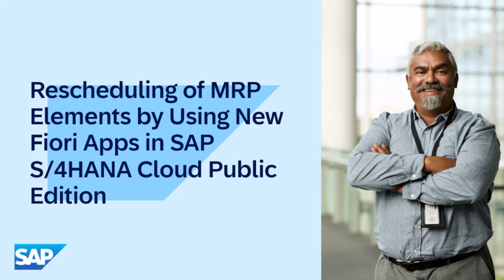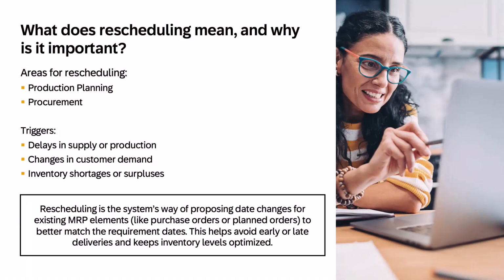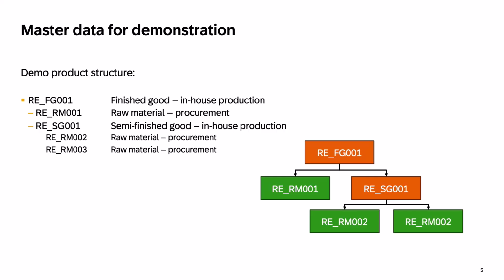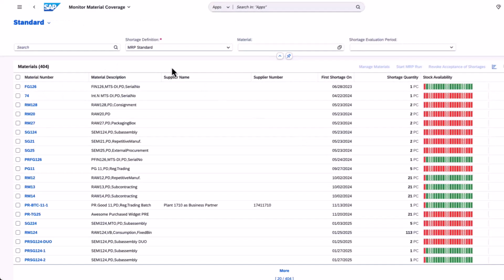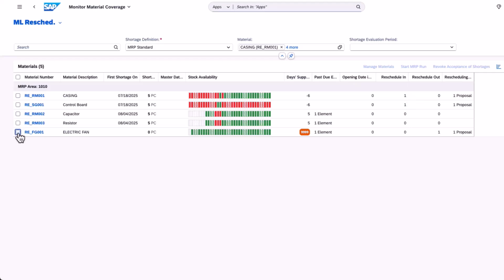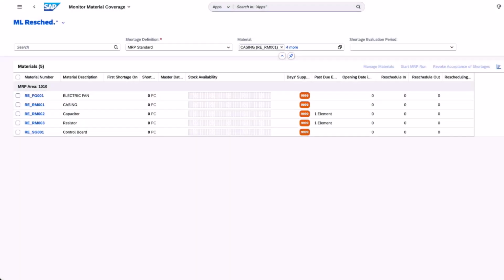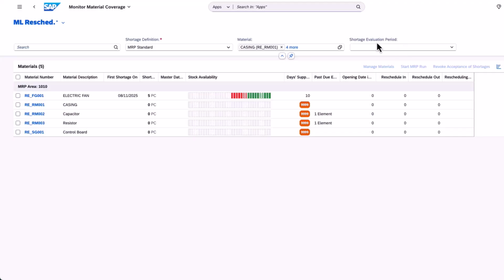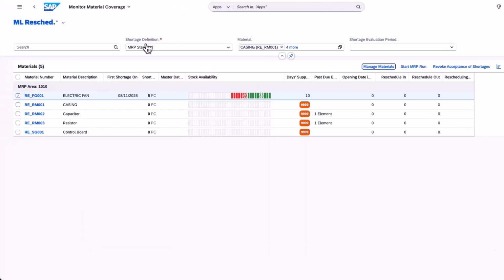How To Reschedule Material Requirements Planning Elements in SAP S/4HANA Cloud Public Edition | Demo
In this video, we walk you through how to manage rescheduling of MRP elements using the latest SAP Fiori apps in SAP S/4HANA Cloud.

What you'll learn:
• What rescheduling means and why it’s critical for supply chain planning
• How MRP Live automatically handles rescheduling proposals
• Navigating key Fiori apps like Monitor Material Coverage and Manage Material Coverage
• Identifying and acting on reschedule-in and reschedule-out proposals
• Practical steps to adjust dates for purchase orders and production orders
• Customizing rescheduling checks and shortage definitions to fit your business needs